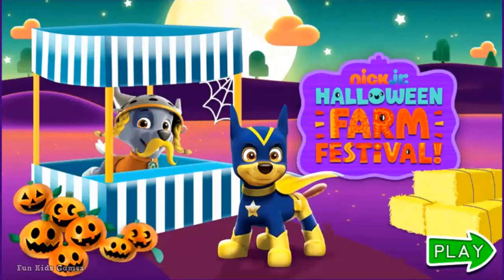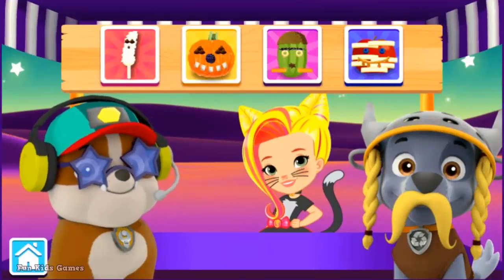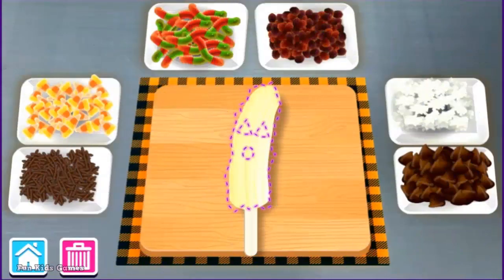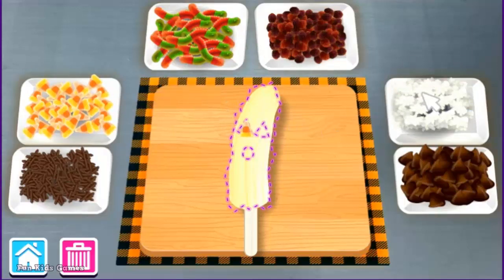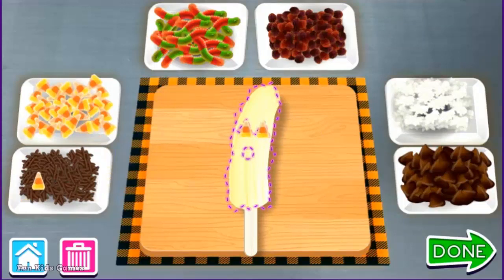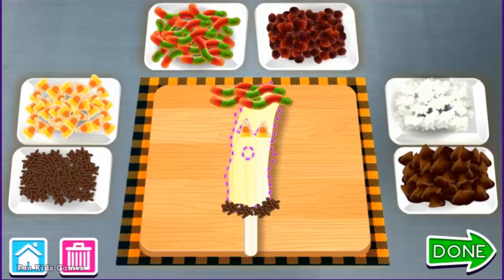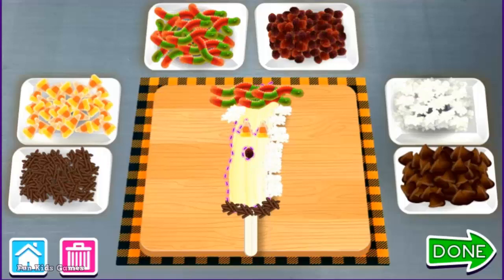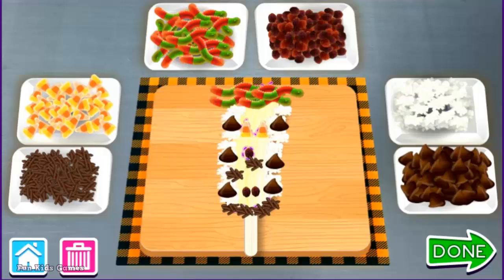Halloween Farm Festival Paw Patrol Spooky Snacks Fun Kids Games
Paw Patrol Spooky Snacks - Halloween Farm Festival